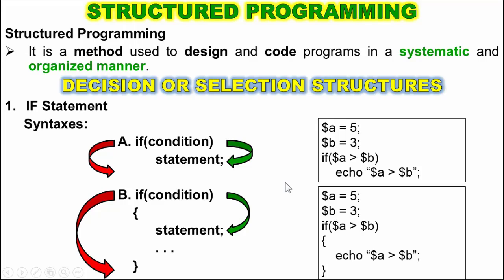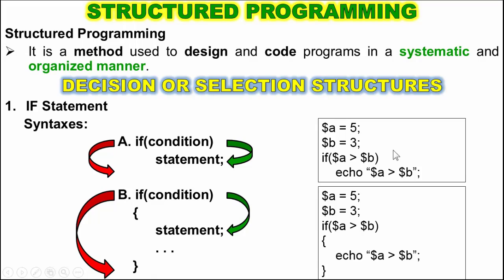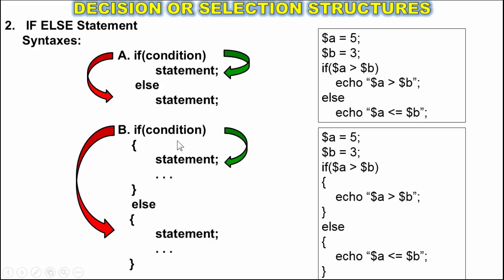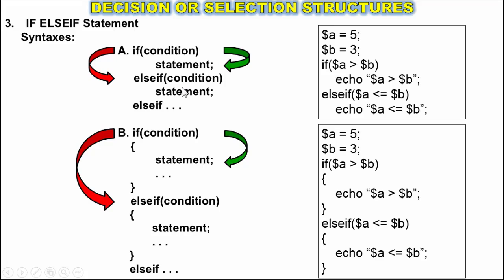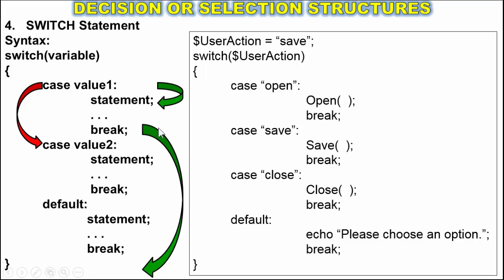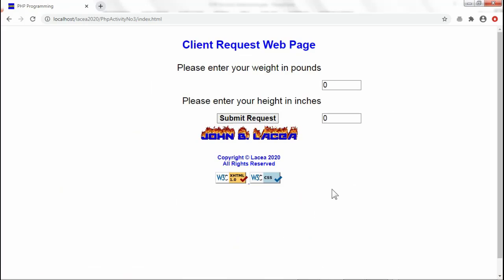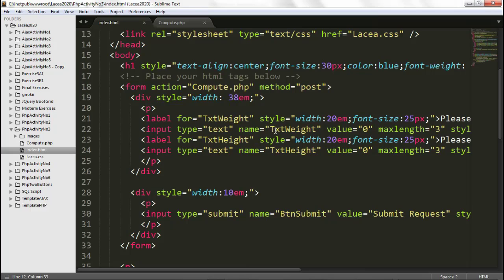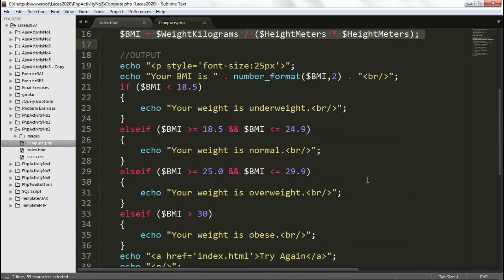PHP Decision Statements